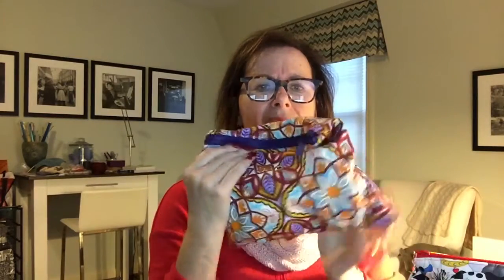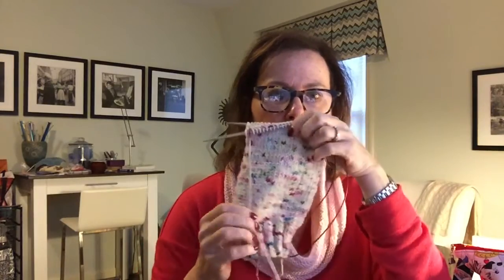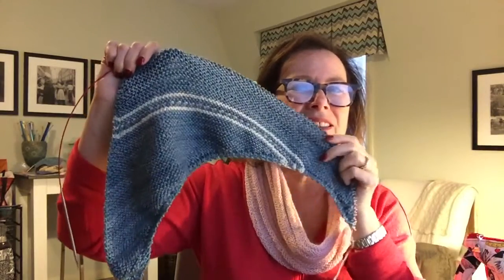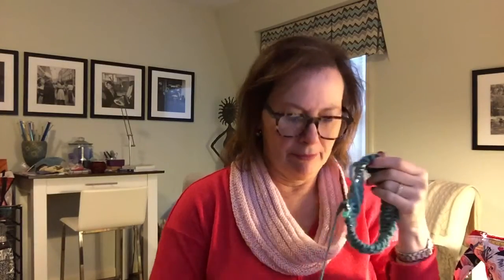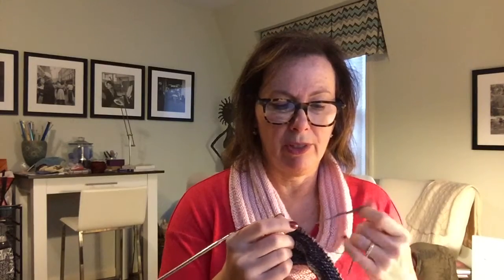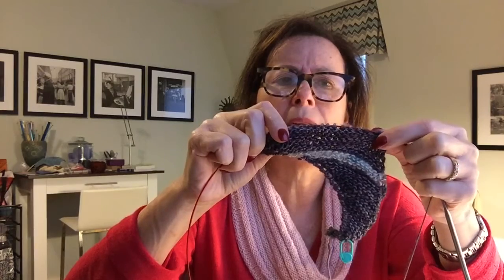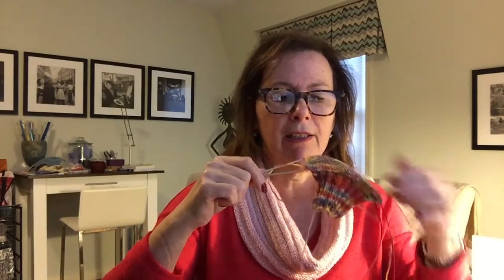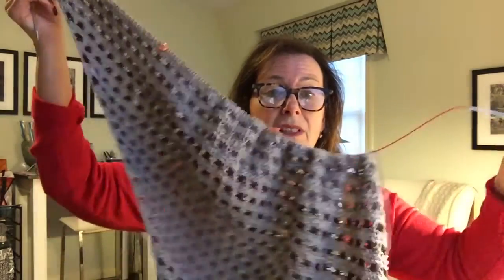Slow Knitting tips, an FO, and project bags - The Slow Knitter - episode 3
Happy New Year! Here's to a very knitty 2017. I'll show you my one FO, talk about my WIPs, and project bags. Also some more slow knitting tips.
My massage tool is called The Thumper mini - available through Amazon.
For more detailed notes and links, go to The Slow Knitter Ravelry group page.